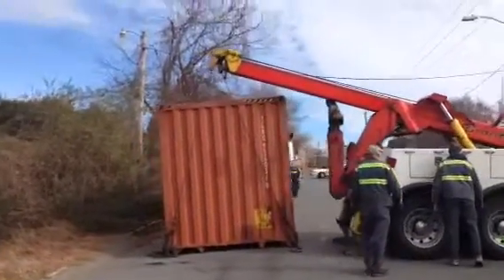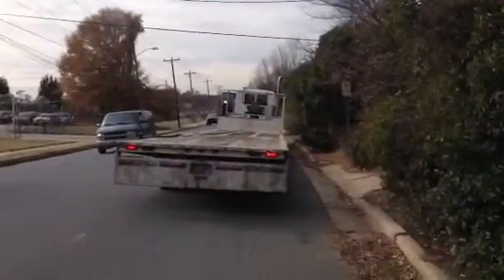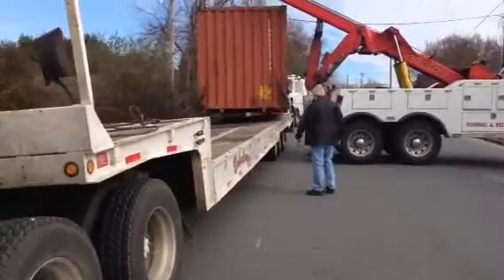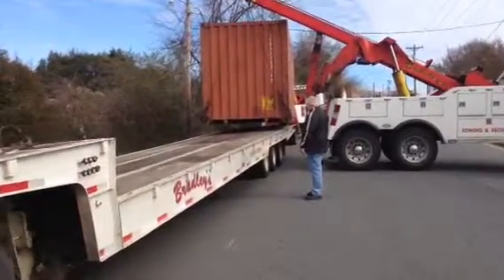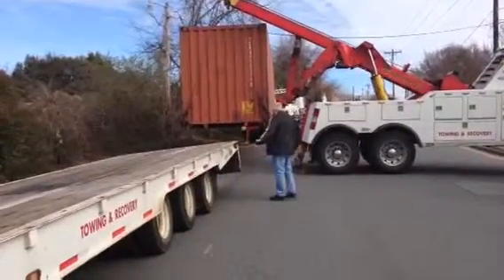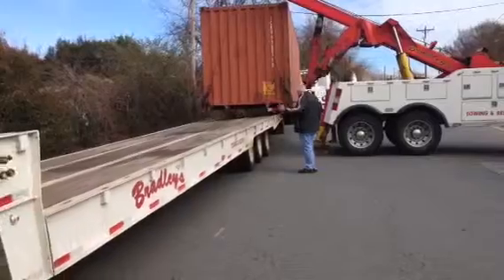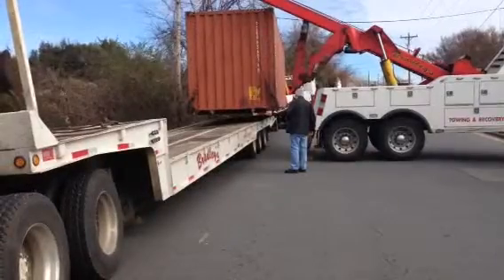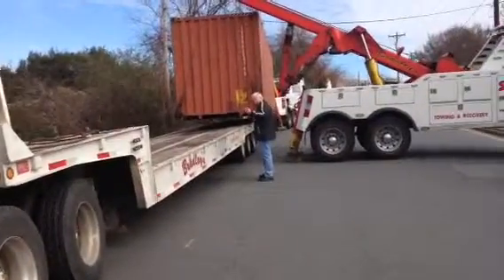Container wreck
Bradley's Truck Service loads container onto Landoll trailer.